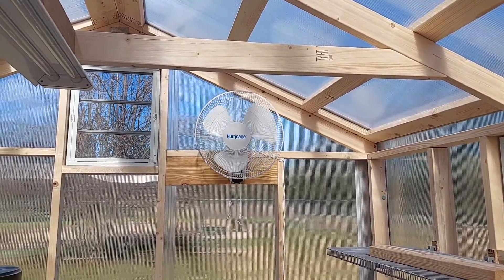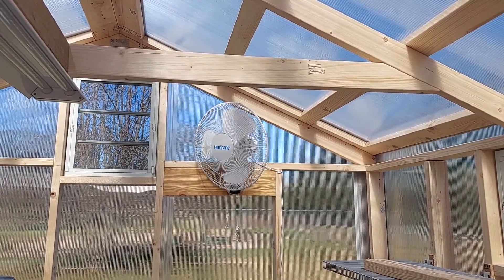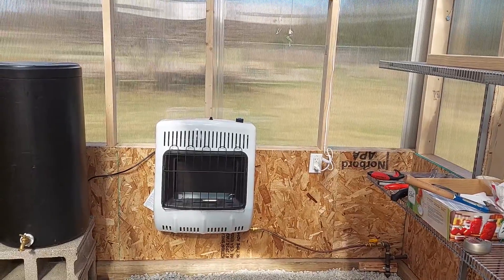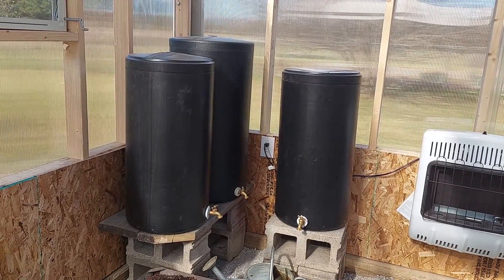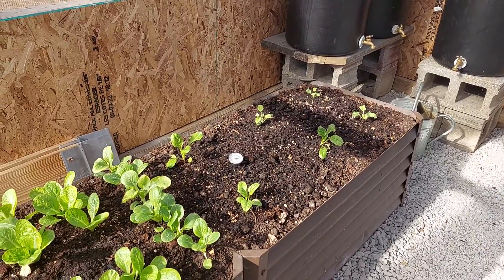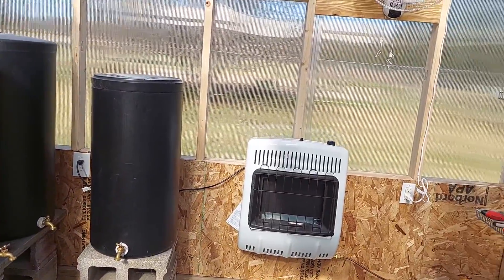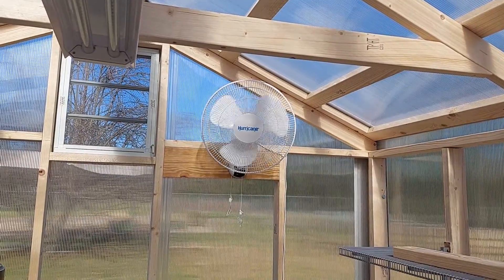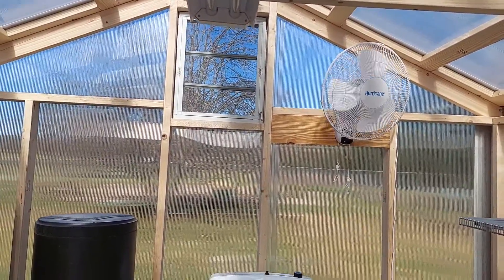Greenhouse -- Added an Oscillating Fan to Circulate Air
The greenhouse needed to have some air movement both to keep the plants from becoming leggy, and to move prevent hot air being trapped in the top of the greenhouse.  The calculation of the cubic feet of air that needs to be circulated, I ordered a 3-speed 16" oscillating fan. The fan I purchased is a Hurricane 16" wall mounted fan. Installed it on the north wall next to the small vent window, and above the gas heater. Running the fan on low made an immediate improvement in the air distribution of the greenhouse.